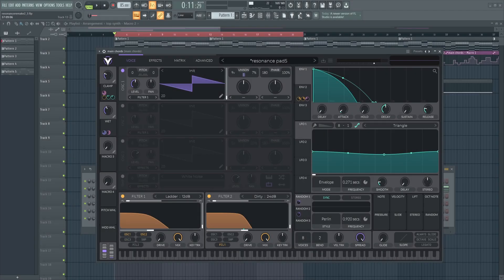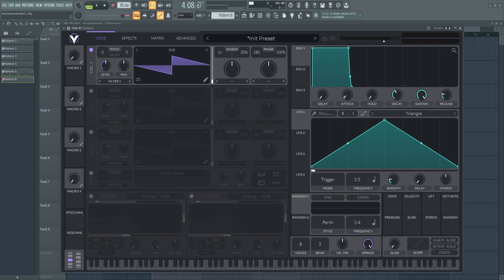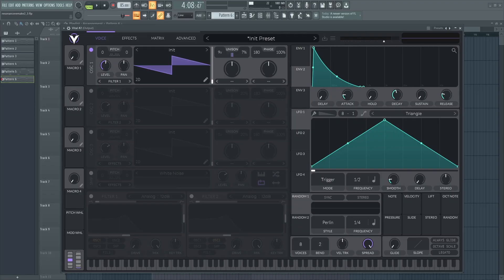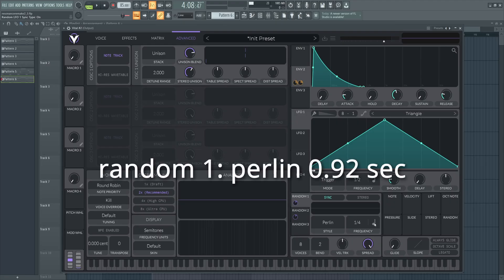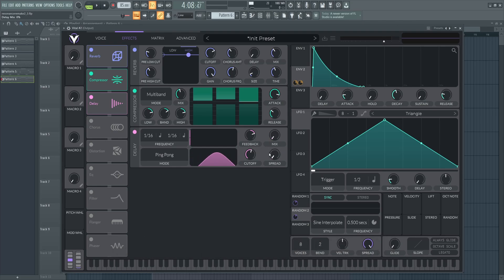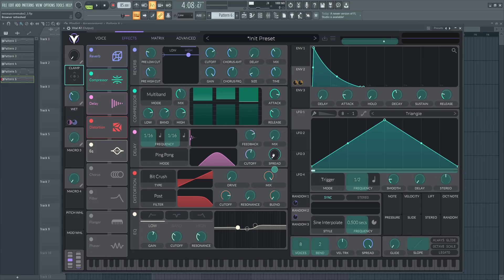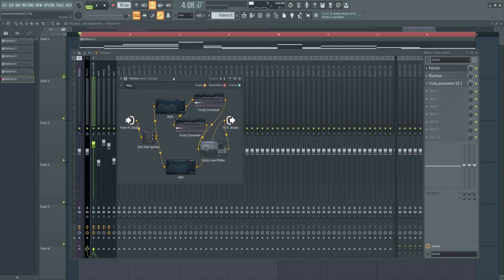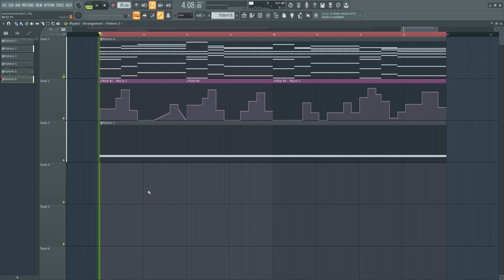How to Make Nostalgic Synthwave in VITAL // Sound Design Tutorial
(click packs in the top menu, it is called "Essential Sounds for Vital")

In this video I go over how to make retro synthwave pads similar to the one used from "HOME - Resonance" in the VITAL synth. All my presets use only wavetables and noises from the free version of VITAL.

0:00 Introduction
0:36 Voicing
6:46 Effects (pt 1)
11:35 Effects (pt 2)
14:26 Outro